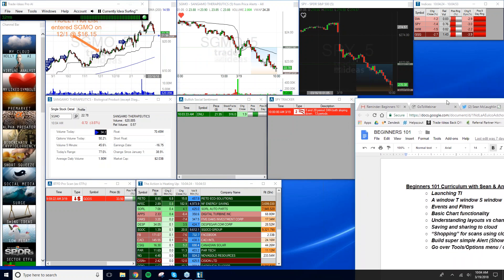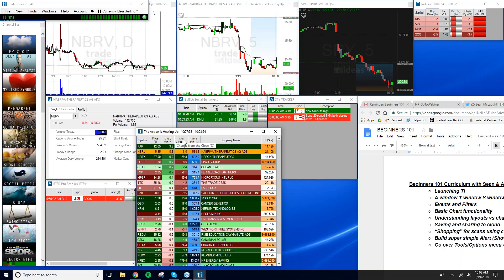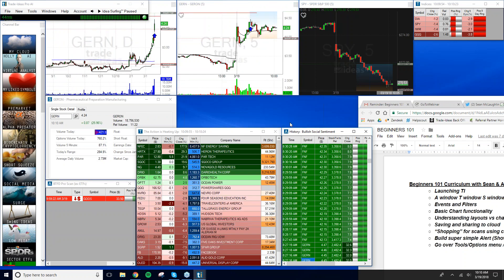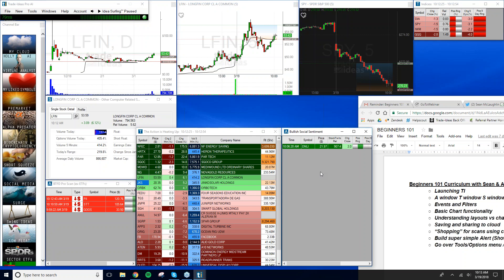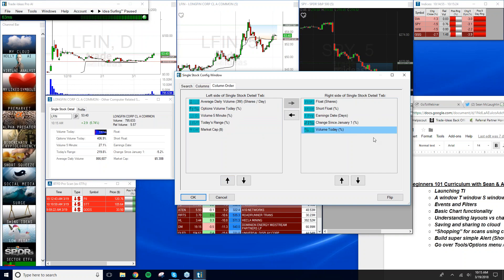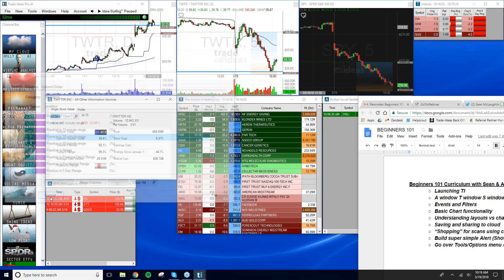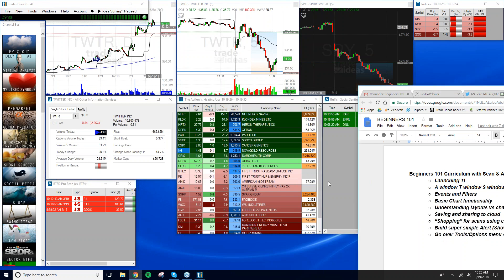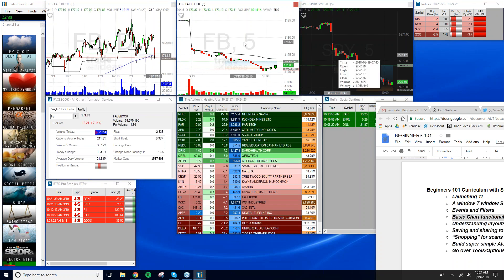TI University Beginners 101—Introduction to Trade Ideas